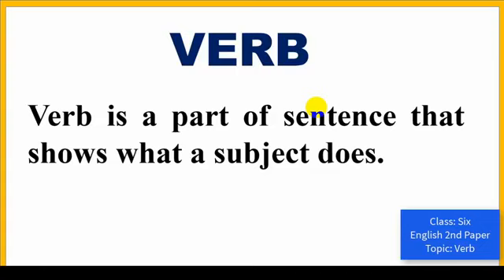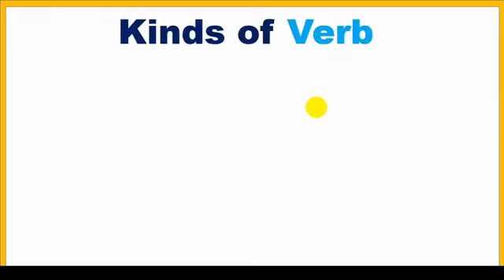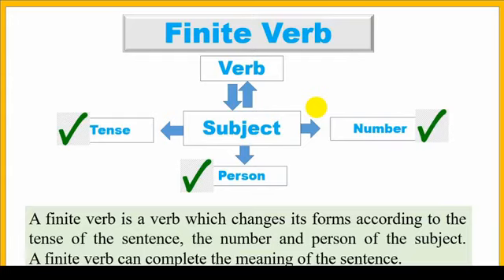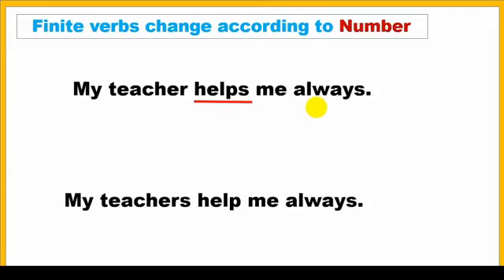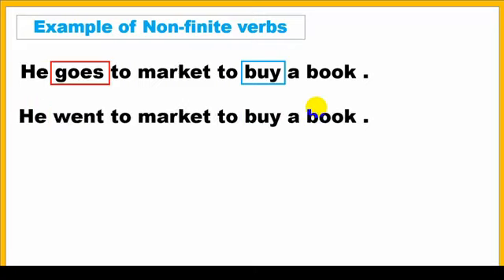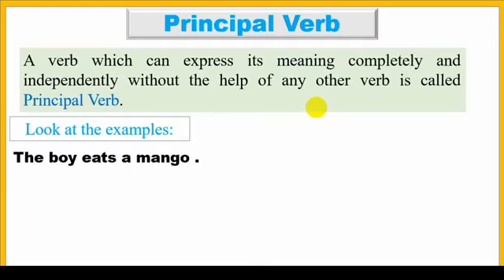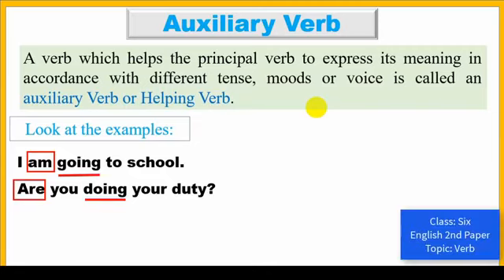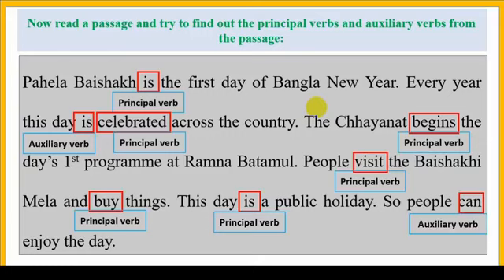শ্রেণি ।।৬ষ্ঠ ।। English Grammar।। Verb Part 2 ।। ০৫ মে ২০২০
শ্রেণি ।।৬ষ্ঠ ।। English Grammar।।  Verb Part 2  ।।